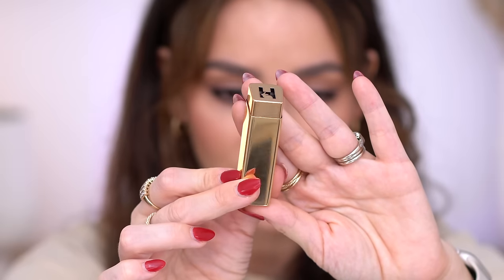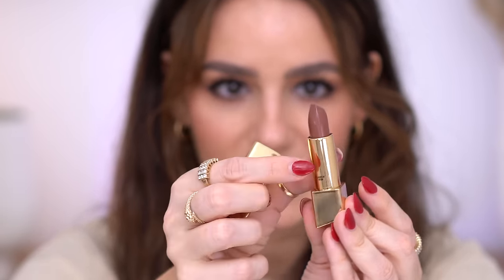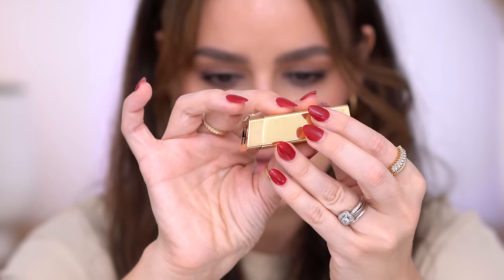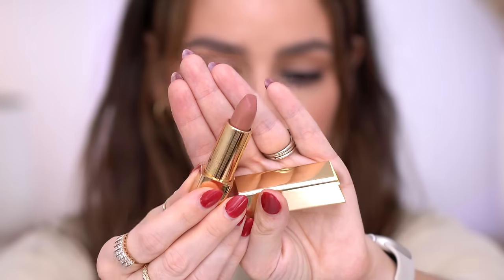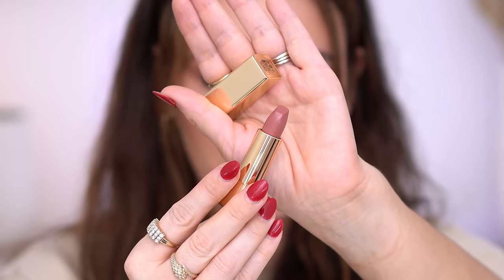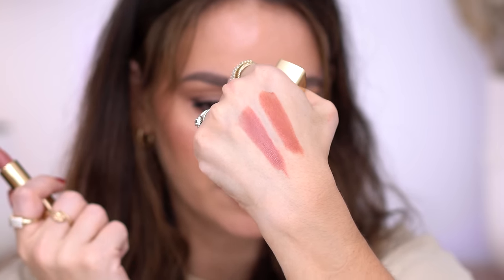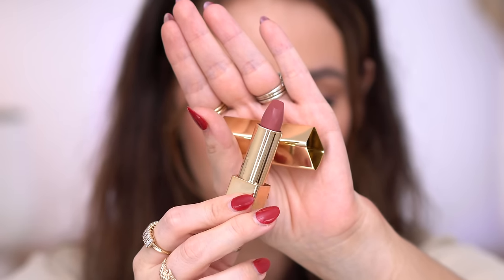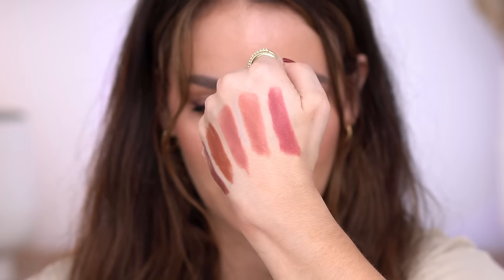HOURGLASS UNLOCKED LIPSTICK : 5 Shades || Application + Review || Tania B Wells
Today I am reviewing the new Hourglass Unlocked Lipsticks. I purchased 5 colors to try on for you. I hope you guys enjoy this video❤️

✨Products Used:

Hourglass: Unlocked Satin Creme Lipstick - Alpine, Oasis, Shore, Larch, Dahlia

TOM FORD : Eye Color Crème Eyeshadow Quad - Smoky Quartz